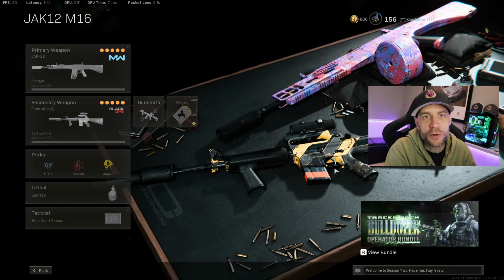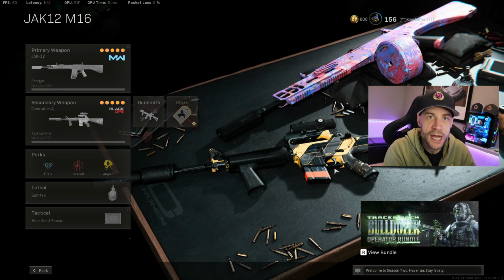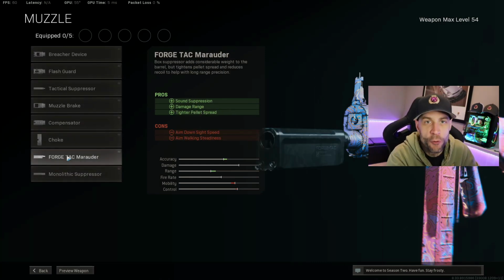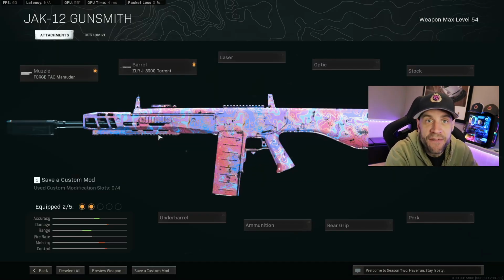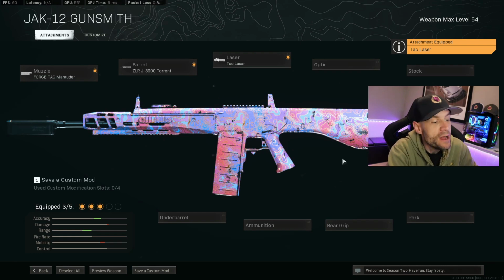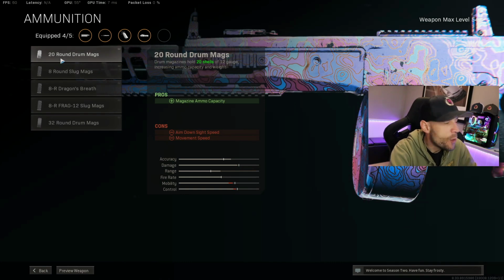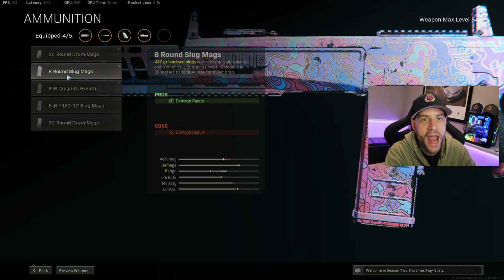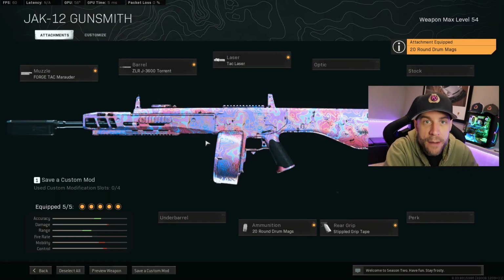JAK-12 2 Shot Killer FASTEST KILLING SHOTGUN IN WARZONE - COD Rebirth Modern Warfare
Chapters:
0:00 Intro
0:32 Warzone Ring Of Fire Legendary Shotgun
1:25 Warzone Jak-12 Gameplay
2:39 Warzone Jak-12 Class Setup Loadout
6:03 Final thoughts